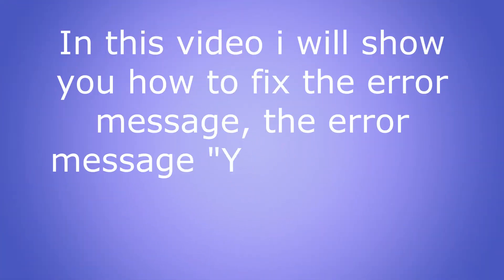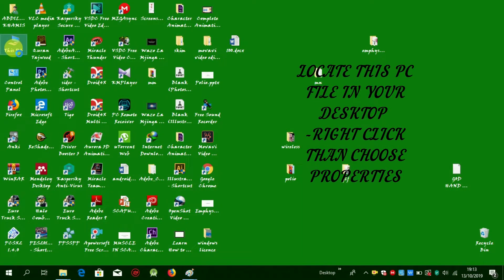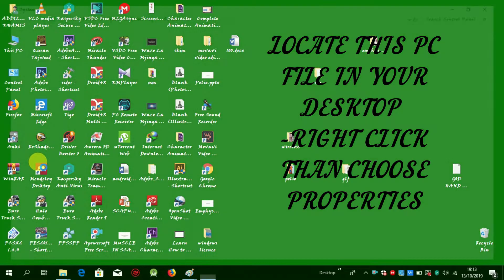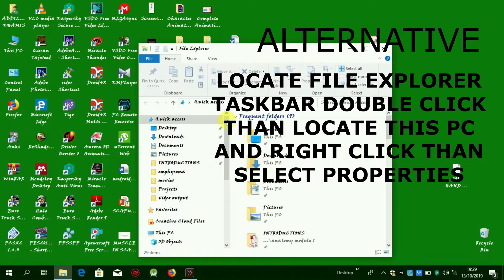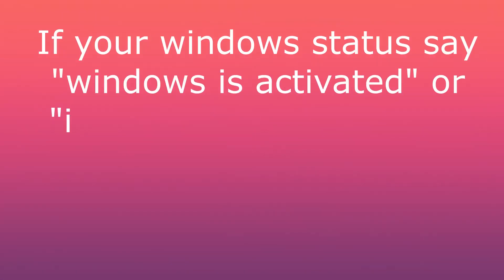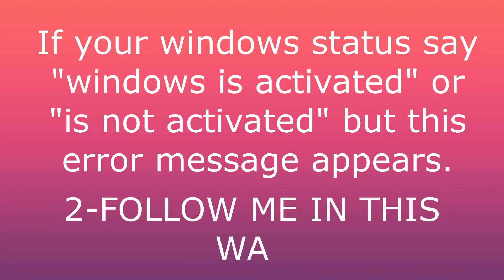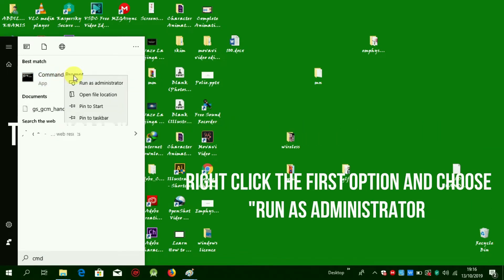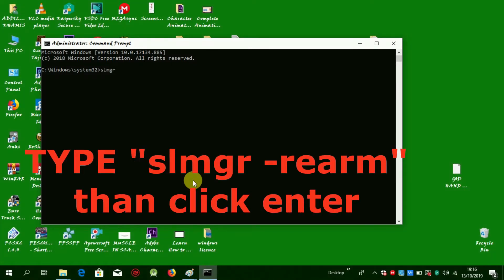HOW TO FIX ERROR MESSAGE "YOUR WINDOWS LICENSE WILL EXPIRE SOON" IN WINDOWS 10. 2020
In this videos will cover two things
1- Checks windows status
2- Fix the error message of windows indicated in tittle of this video
NOTE: if your windows is activated, make sure you sign in Microsoft store.

PLEASE comment for any problem you may face

Get
Wireless Wifi Video Surveillance Mascarry ip Camera
Bluetooth headphone =
Best wireless mouse =
Apple AirPods with Wireless Charging Case (Latest Model) =